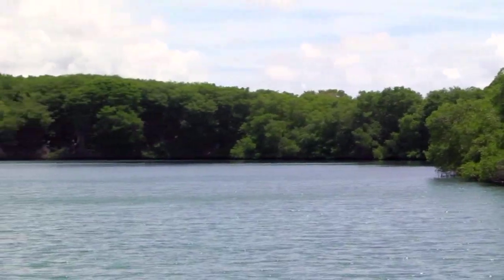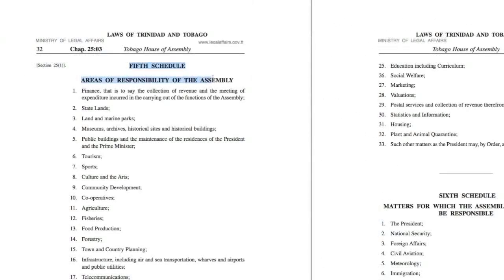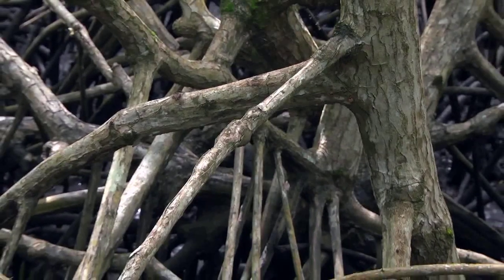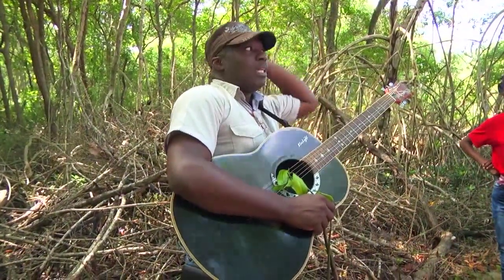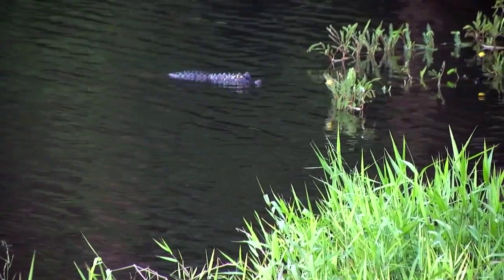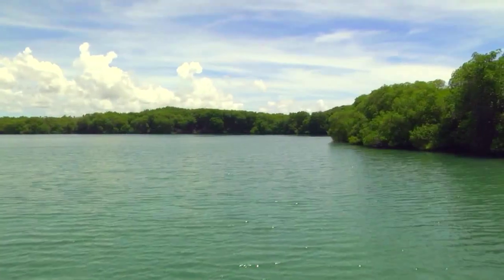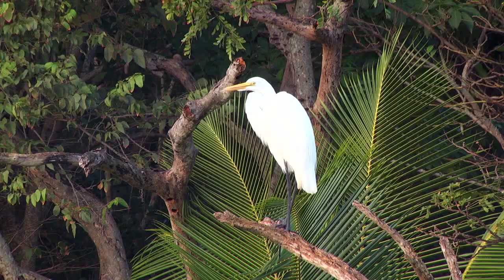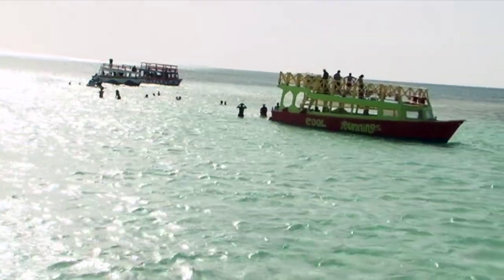WETLANDS AND US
In celebration of World Wetlands Day 2018, the short documentary Wetlands and Us is being published.
'Wetlands and Us' is a short documentary produced by Omodara Mills in collaboration with the Department of Information.
It was selected and screened at the 2017 Trinidad and Tobago Film Festival.
It is an environmental documentary that looks at the importance of wetlands in Tobago and what their presence means for the island and the world.
 It highlights the negative impact of man's activities on the wetlands and explores what's being done and what can be done to help preserve these habitats for future generations.
We hope you view, enjoy, share and help preserve our natural surroundings.